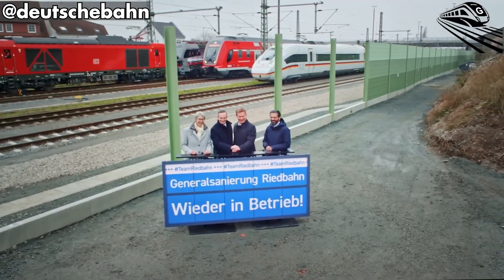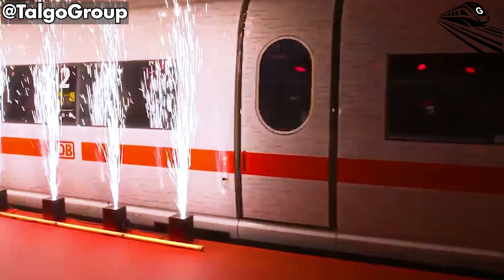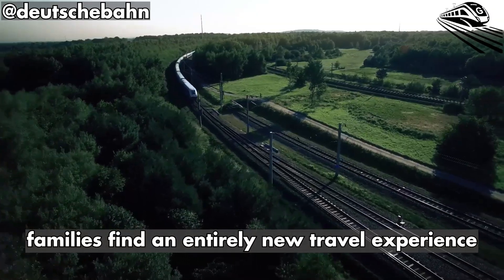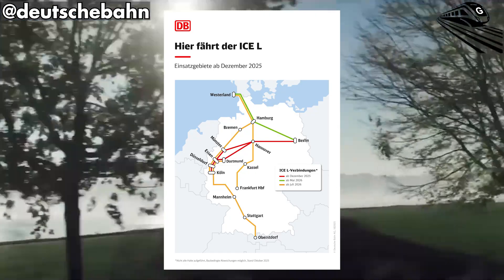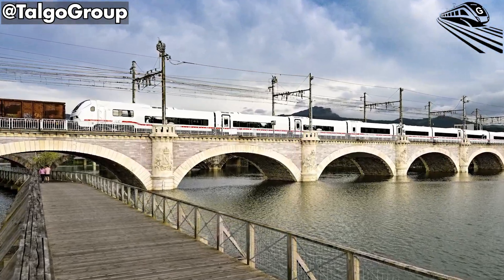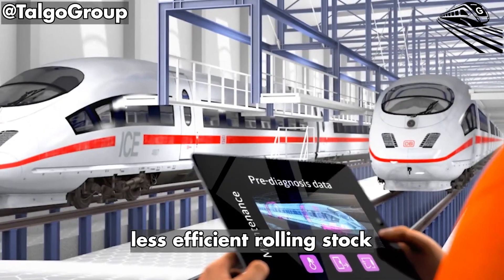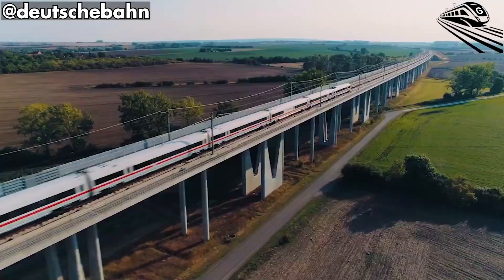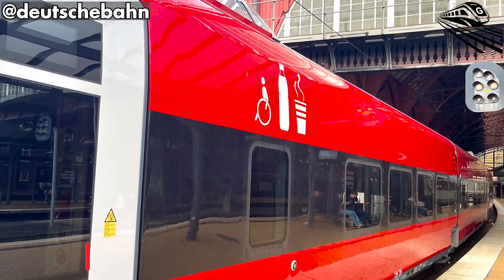Germany's Newest High-speed train is here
00:00 Intro
00:36 A New Standard for Comfort and Inclusion
03:53 The Vision Ahead
06:18 Technology and Sustainability
Germany is ushering in a new era of transportation with the debut of its sleek, whisper-quiet high-speed train. Germany’s new high-speed train is a smart, eco-friendly innovation that replaces outdated systems by cutting emissions and connecting major cities more efficiently. As nations worldwide seek climate solutions, Germany’s rail initiative stands out as a guiding light. On today’s Great Train Speed, we uncover the story behind this breakthrough and its impact on how we travel.
A New Standard for Comfort and Inclusion
Germany has entered a new era of rail travel with the premiere of the ICE L, Deutsche Bahn’s newest generation of Intercity Express trains, and the first to offer step-free boarding across all doors. The unveiling at Berlin Ostbahnhof was more than a press event; it symbolized a cultural and technological milestone for Europe’s busiest railway network.
The train’s low-floor design eliminates the gap between the platform and the door, allowing wheelchairs, strollers, and luggage to roll directly onto the car. It’s a subtle but transformative shift, making travel truly barrier-free. For a country that moves millions daily, inclusivity is now built into the hardware, not added as an afterthought.
Inside, the ICE L reveals an entirely redesigned interior palette. Warm wood textures, soft gray fabrics, and adaptive lighting that changes hue throughout the day turn the car into a dynamic environment rather than a static compartment. Over 1,600 passengers participated in testing 562 newly developed seats, each featuring integrated outlets, folding tables, and tablet holders. The result is ergonomic yet simple, bringing a space that feels simultaneously familiar and futuristic.